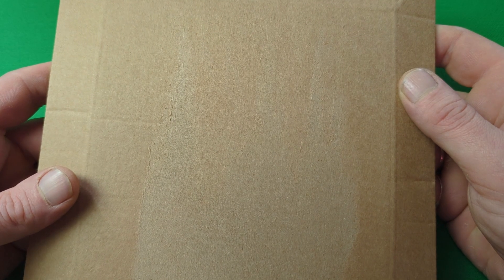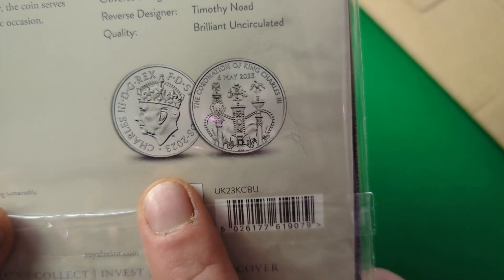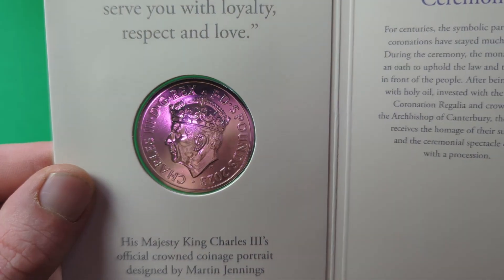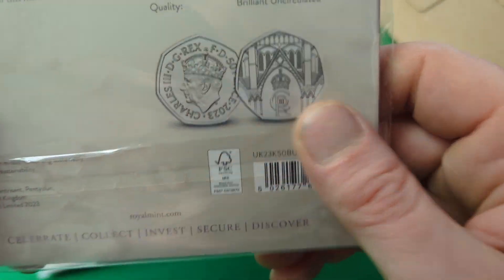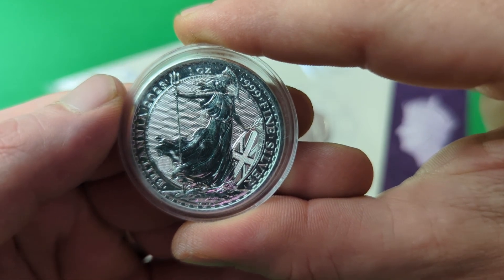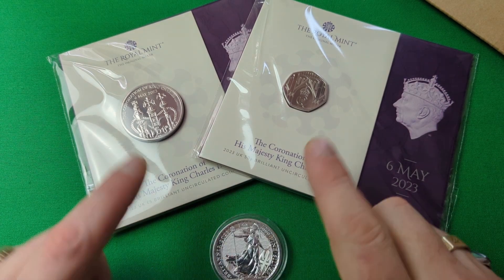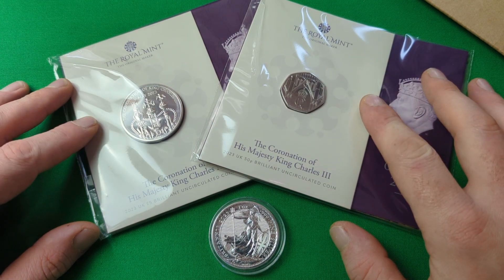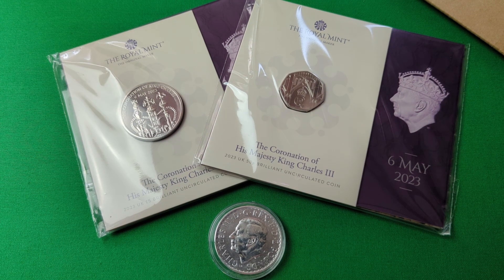500 Subscriber Giveaway!!!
In this video I'll be Unboxing the King Charles III Coronation £5 & 50p coins as well as maybe sharing a little secret too? 🤷‍♂️

Let's help @TheSilverStacker.  grow his awesome channel even bigger! 🔥

My YouTube inspirations, please check out their channels & come join me in their members clubs, it's AWESOME!!!: